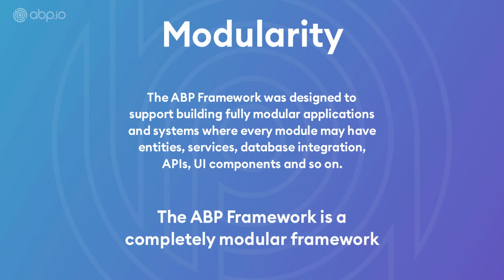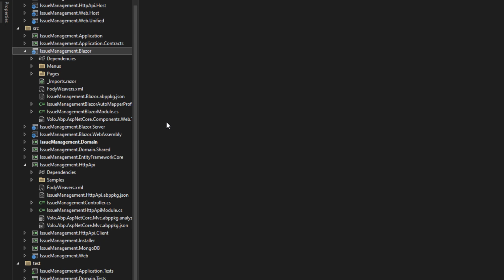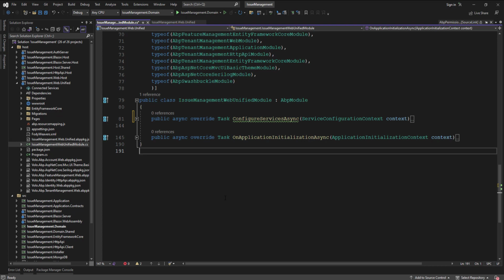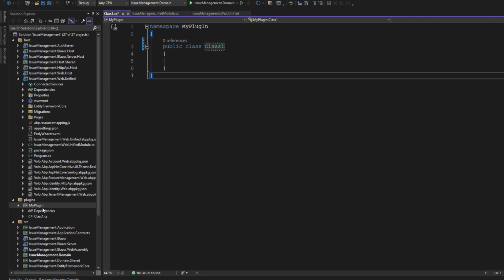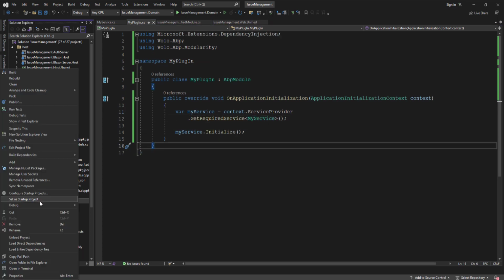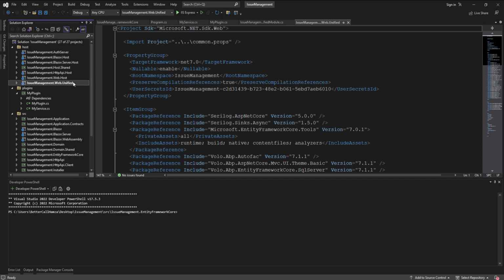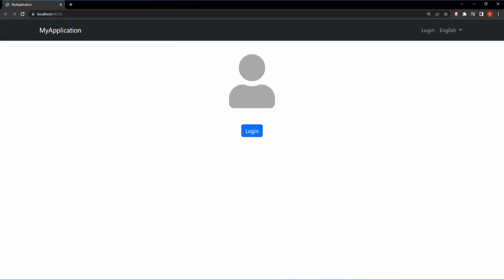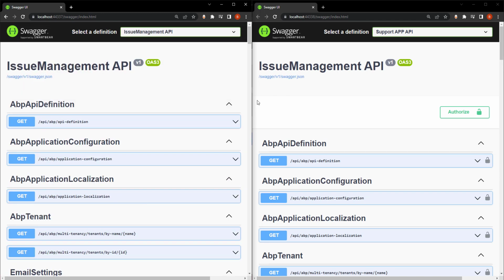ABP Framework Modularity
ABP Framework is designed to support building fully modular applications and systems where every module may have entities, services, database integration, APIs, UI components and so on...